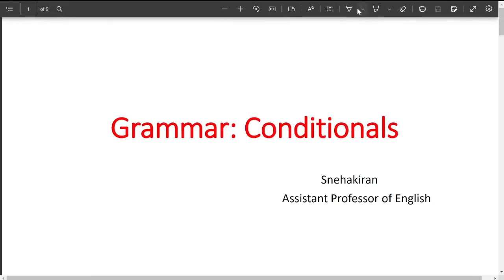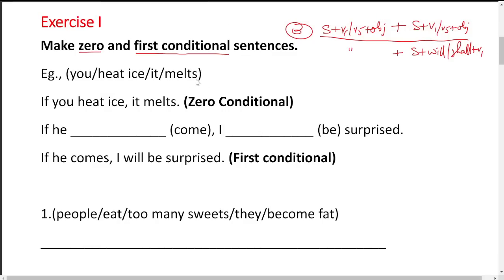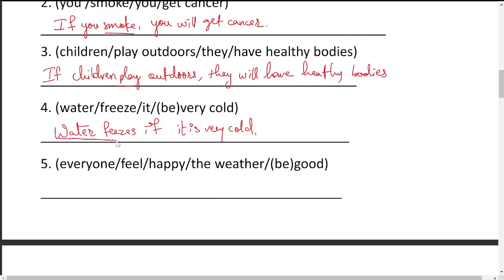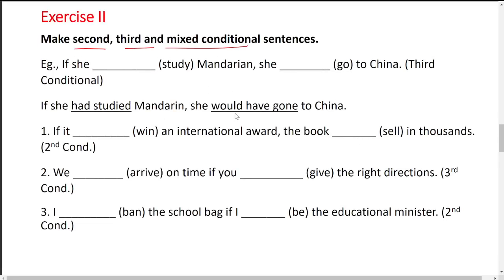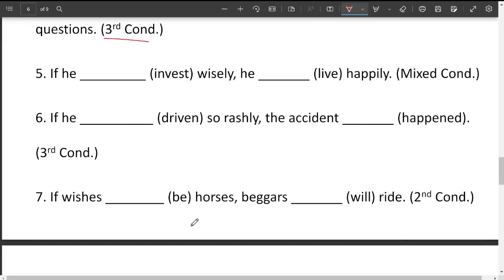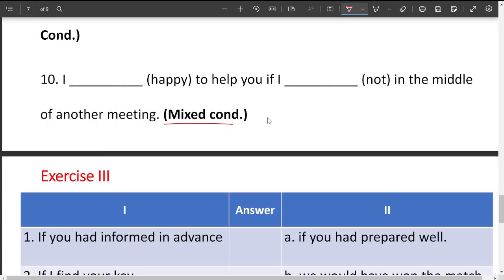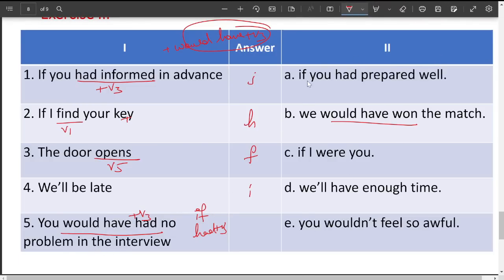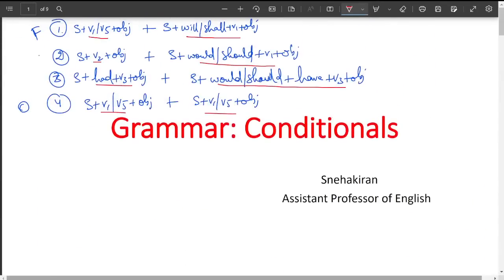Conditionals || Degree 3rd year || Sem-5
english grammar
kirans english hub
competitive grammar
school grammar